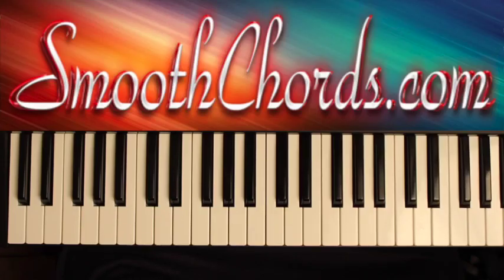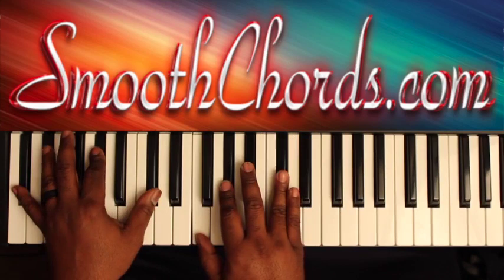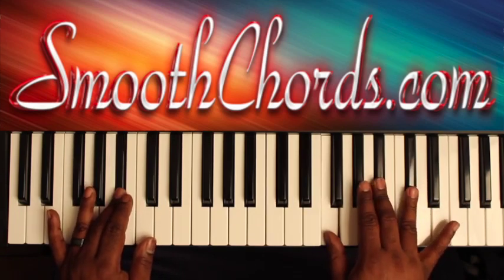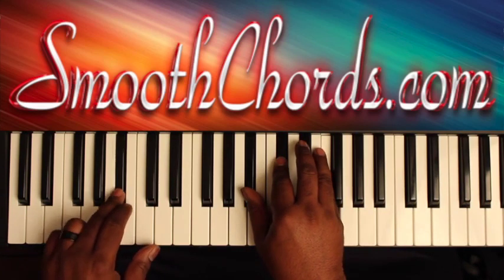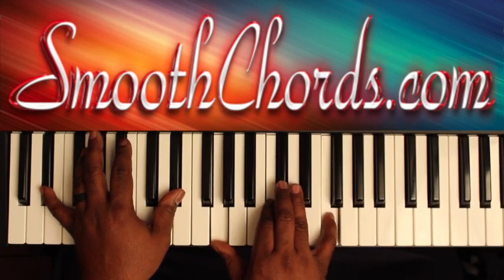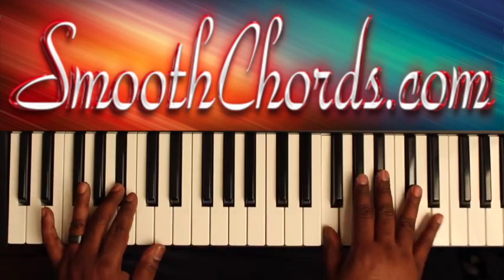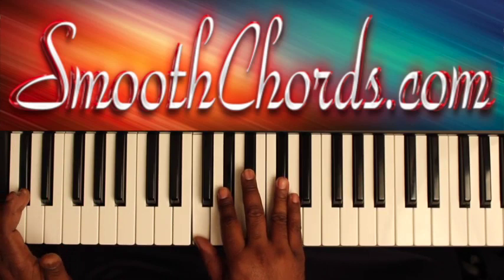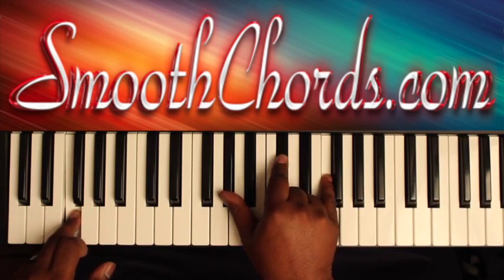If Jesus Can't Fix It (Db) - The Mighty Clouds Of Joy - Piano Tutorial